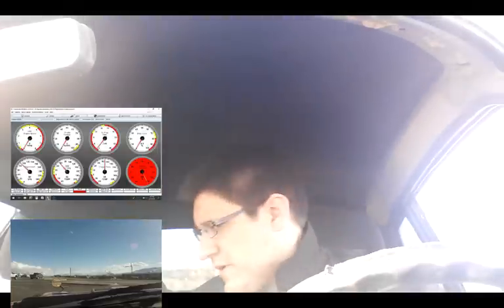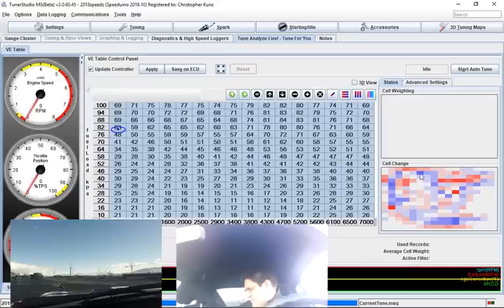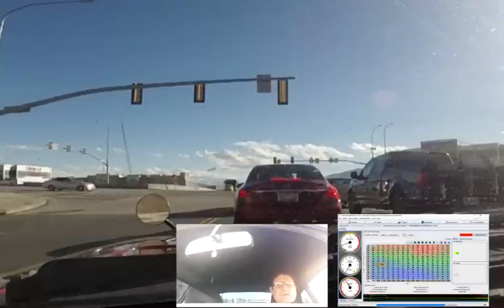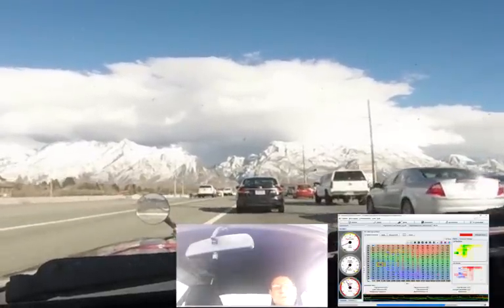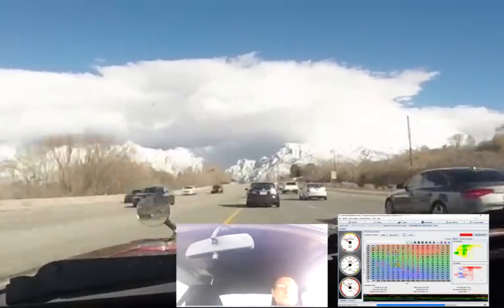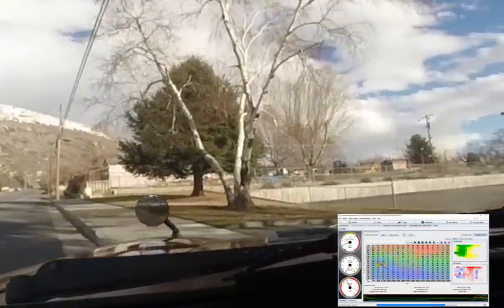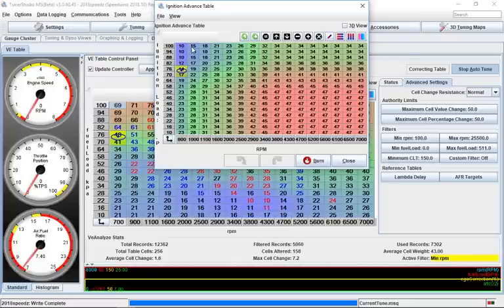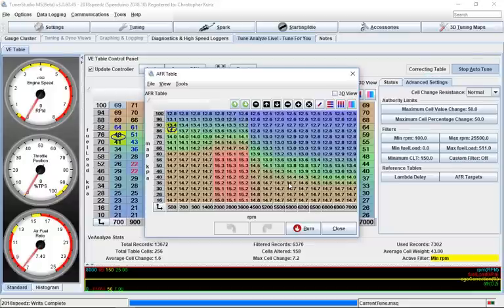Using TunerStudio's Auto Tune - It is worth every penny - Drive and Tune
After fixing the injector dead time on the Z, I need to run it through TunerStudio's Auto Tune feature. If I can recommend one thing to anyone getting into a Stand Alone ECU (Megasquirt Speeduino or anything else like that) Register for TunerStudio's Auto Tune. It saves you a ton of time of reviewing logs and making adjustments that that will take you hours of time to do. and it does it better.